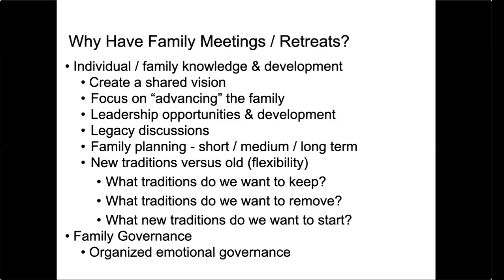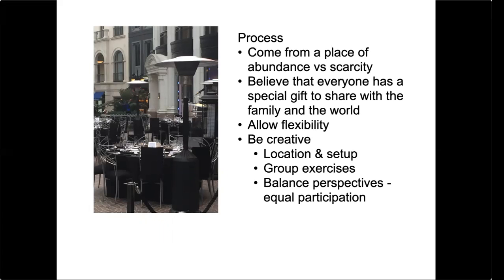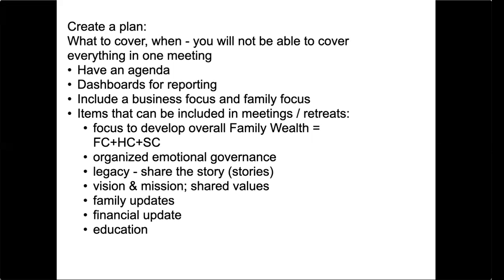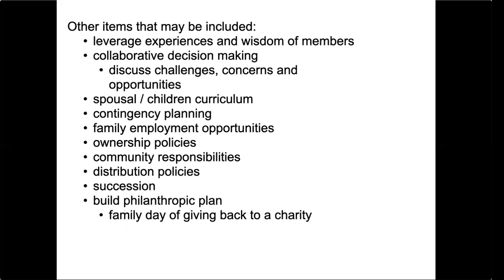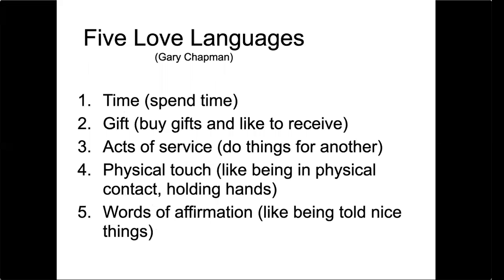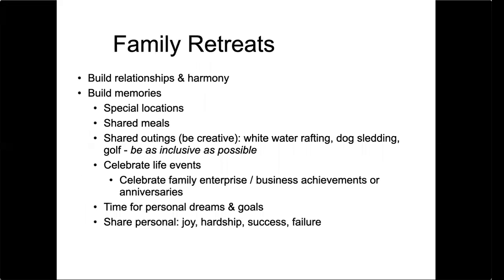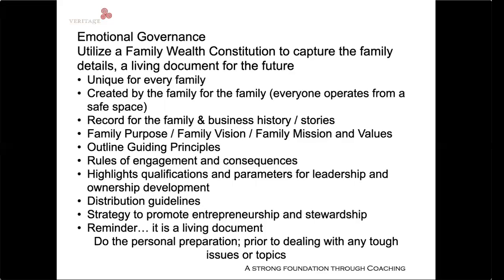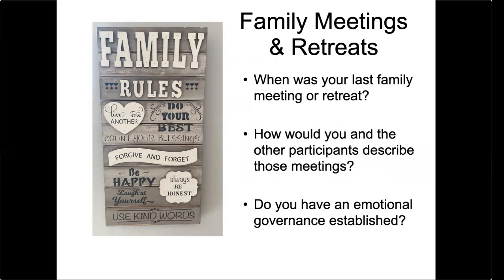8 Bring Your Family Together: Meetings and Retreats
This video helps the family business in creating and utilizing family meetings and family retreats to build relationships and bring harmony.